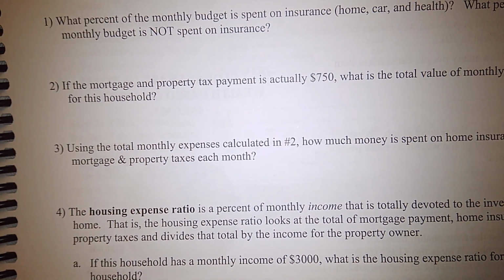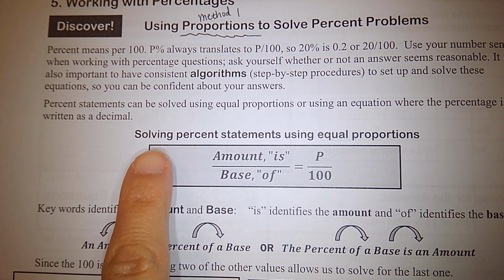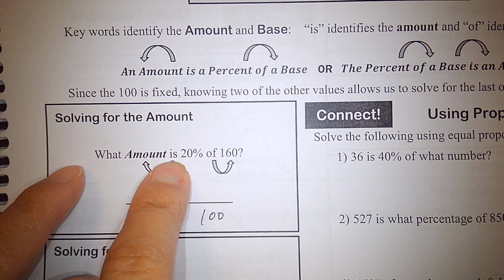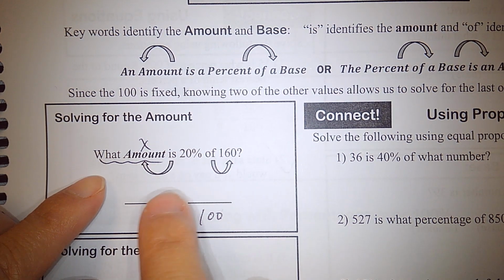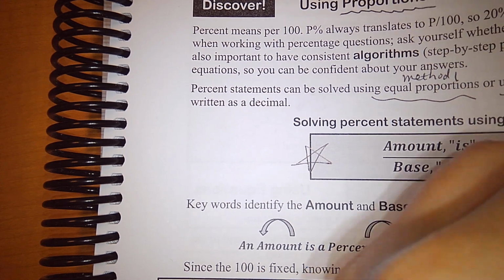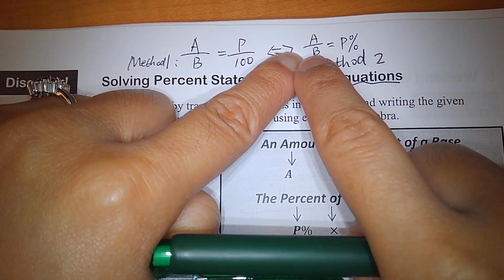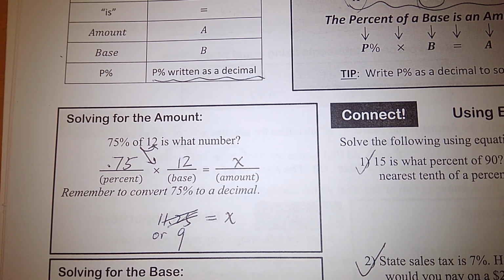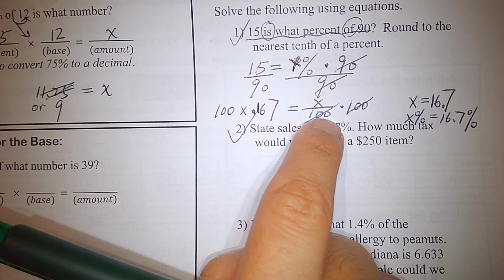Math 123 section 5 part 1